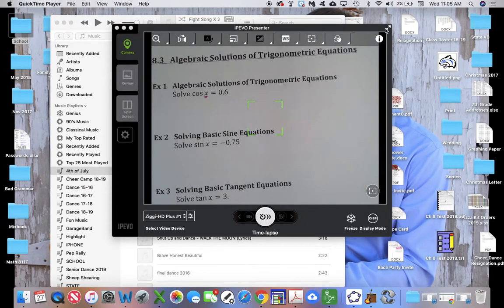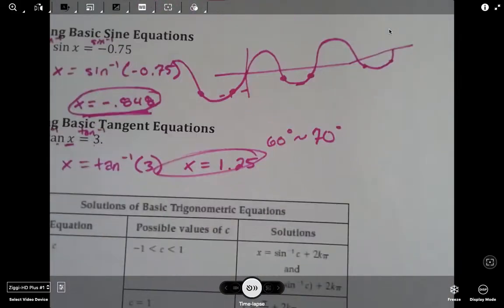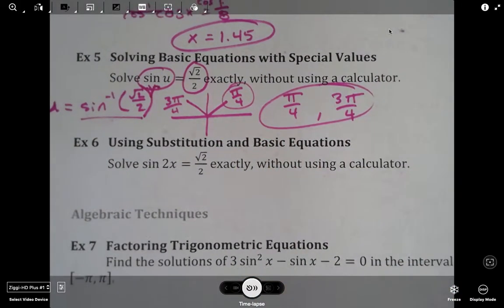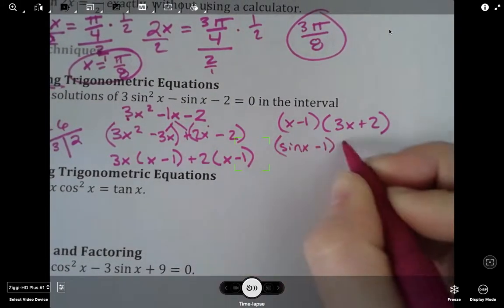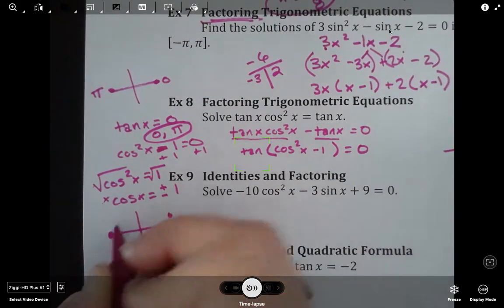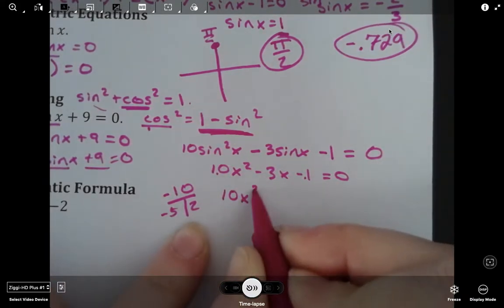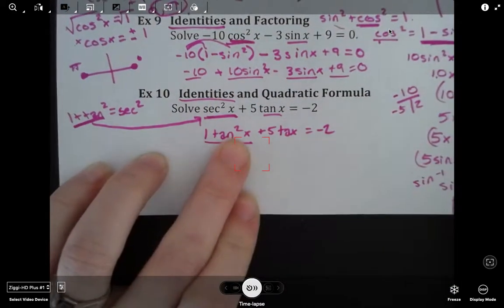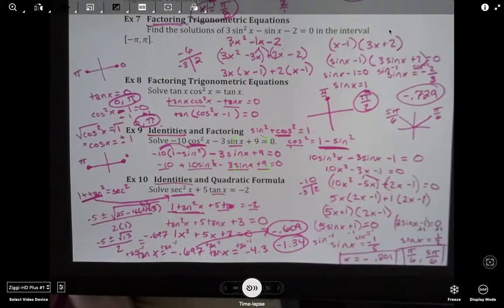Trig 8 3